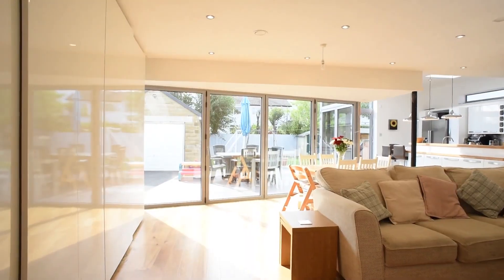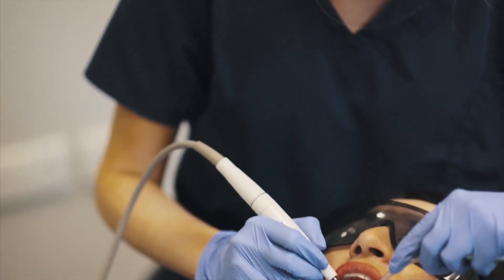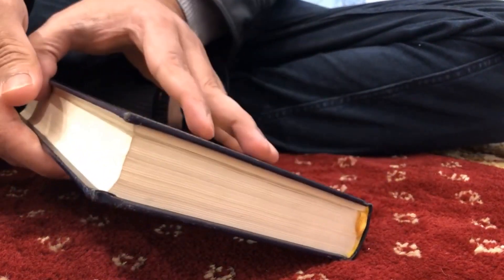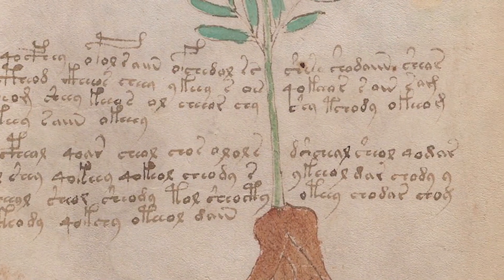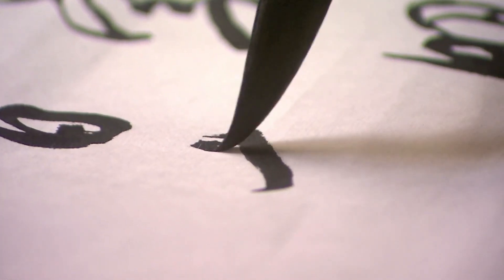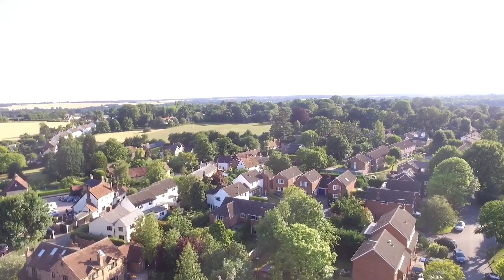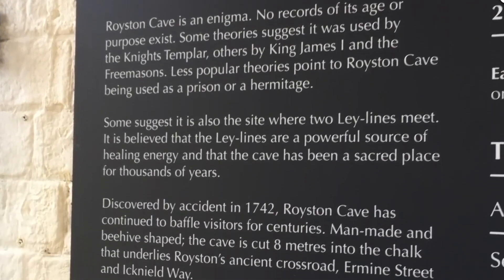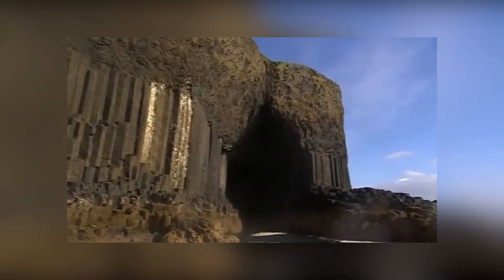12 Most Incredible And Mysterious Things Science Still Can't Explain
If understanding was as easy as seeing, archaeologists and scientists would have much easier careers. Archaeologists know their field very well, so the majority of times when they discover something new, they don’t need any assistance to identify it and explain what it is. On those rare occasions that they don’t understand what they’re looking at, they turn to scientists for help. Sometimes even the scientists aren’t sure, though - and that leaves us with mysteries like the ones you’re about to see in this video!